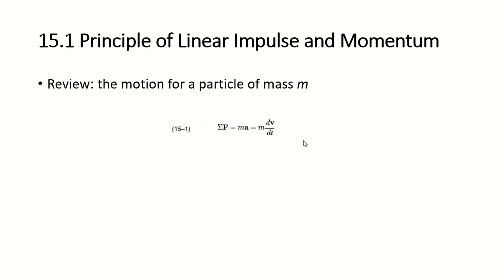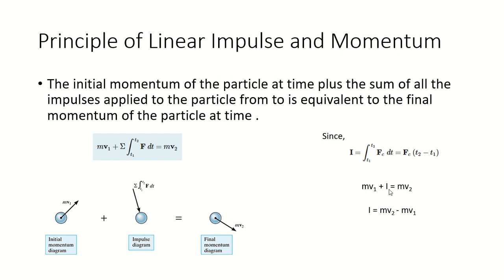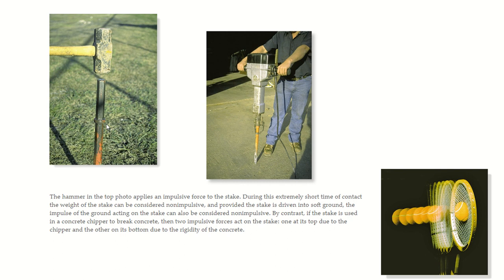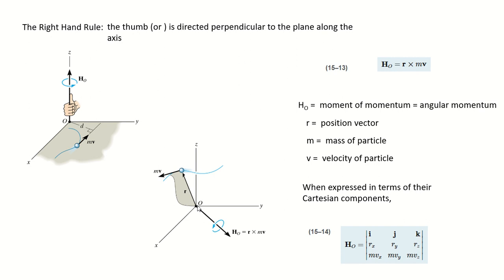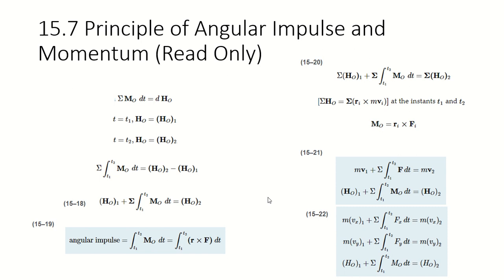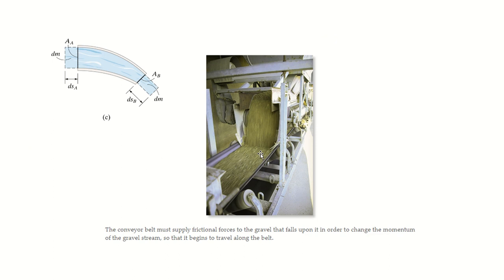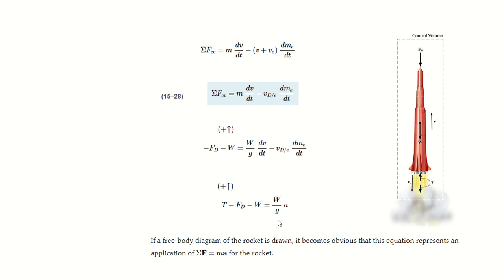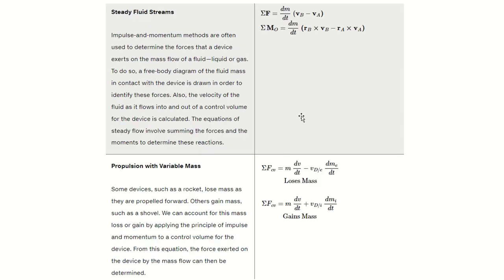Impulse and Momentum Dynamics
Technical and Engineering Mechanics: Dynamics
Professor: Dr. Kay Morgan
MCC-SUNY